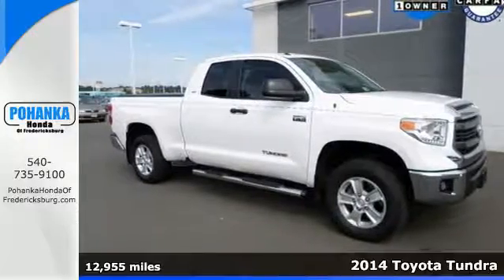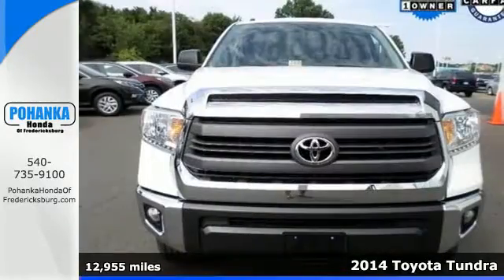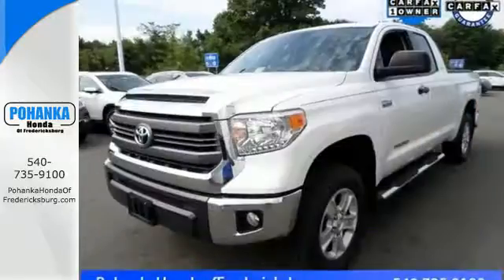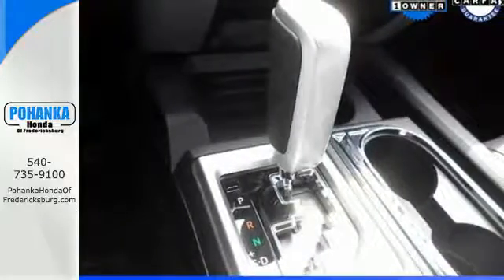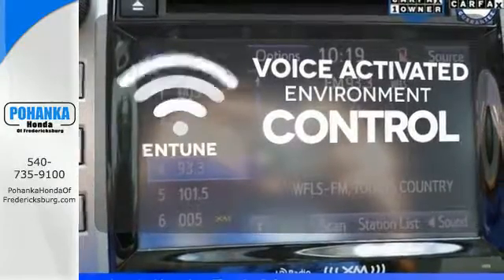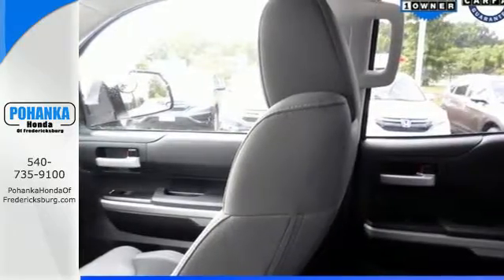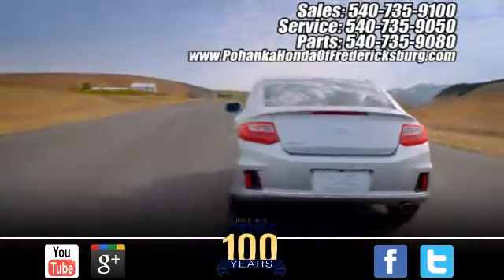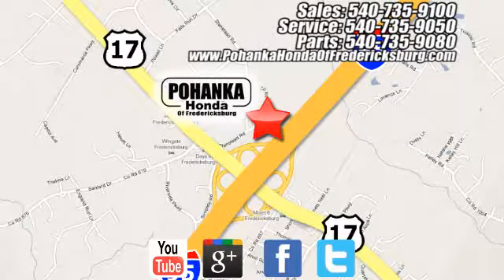Used 2014 Toyota Tundra Fredericksburg VA Richmond, VA FHB002463A - SOLD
Year: 2014
Make: Toyota
Model: Tundra
Trim: SR5
Engine: i-Force 5.7L V8 DOHC 32V LEV
Transmission: 6-Speed Automatic Electronic with Overdrive
Color: White
Interior: Black
Mileage: 12955
Stock #: FHB002463A
VIN: 5TFRY5F14EX172236
Black. Extended Cab! Short Bed! Are you looking for an used vehicle that is in incredible condition? Well, with this charming 2014 Toyota Tundra, you are going to get it.. How can you turn your back on this sizzling Tundra? Just be careful driving it. Don't have too much fun with it or the troopers will be on your back. All prices exclude taxes, title, license, and dealer processing fee of $599.00. Published price subject to change without notice to correct errors or omissions or in the event of inventory fluctuations. All features not on all vehicles. Vehicles shown are for illustration purposes only. MPG is based on 2017 EPA mileage ratings. Use for comparison purposes only. Your mileage will vary depending on driving conditions, how you drive and maintain your vehicle, battery-pack (hybrid only) and other factors.

Address:
60 South Gateway Drive